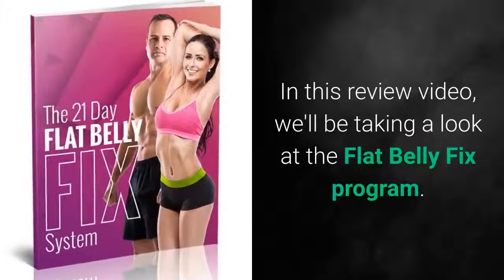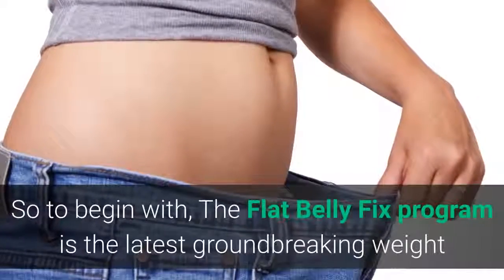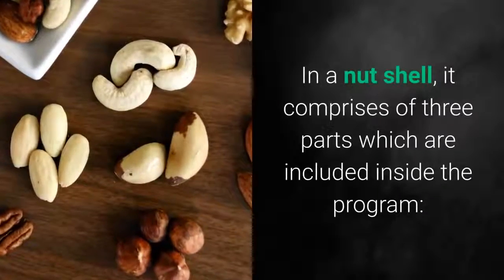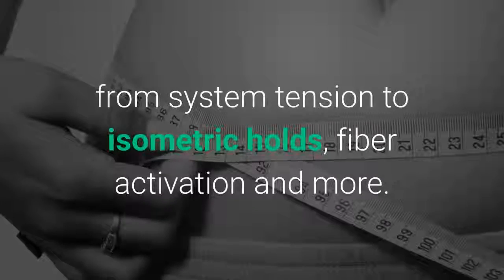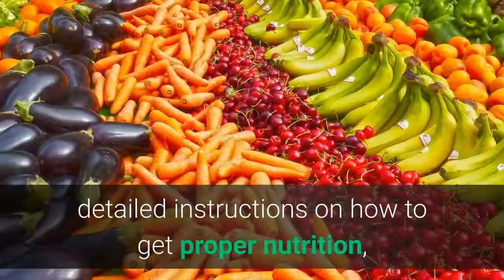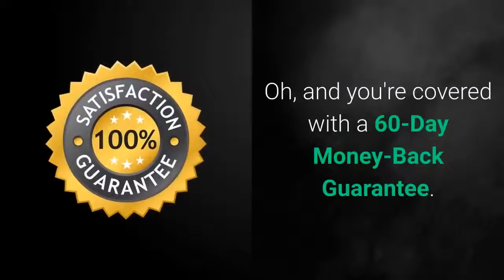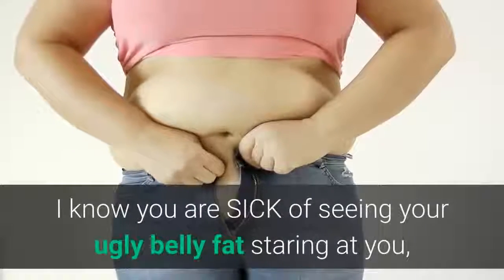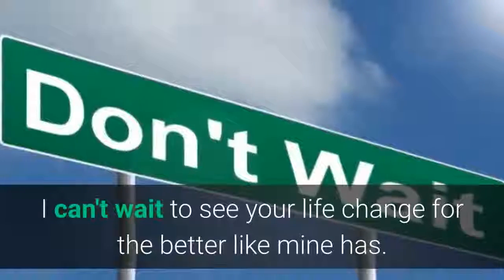21 DAYS FLAT BELLY FIX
This is the only 21-day rapid weight loss system that allows you to easily lose an average of 1 lb a day for 21 days without feeling hungry or deprived. The unique and brand new techniques used in this System are proven SAFE. And they do not cause the rebound weight gain common to all the other rapid weight loss systems that are not backed by the latest science. The Flat Belly Fix System takes advantage of a recent scientific discovery that proves the effective weight loss power of an ancient spice. Combined with other cutting edge ingredients in the patent pending Flat Belly Fix Tea™ — that you can make right in your own kitchen in minutes — this System is the quickest, easiest and most enjoyable way to quickly get the body you desire and deserve.